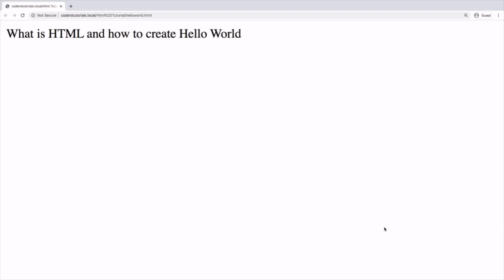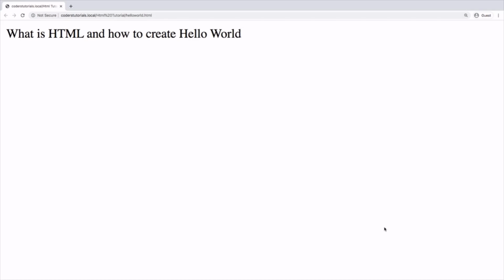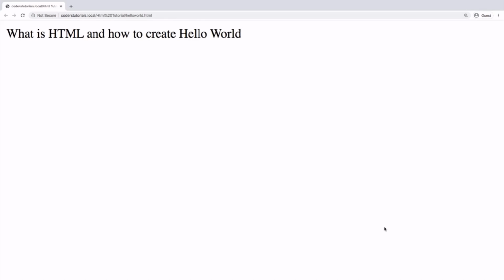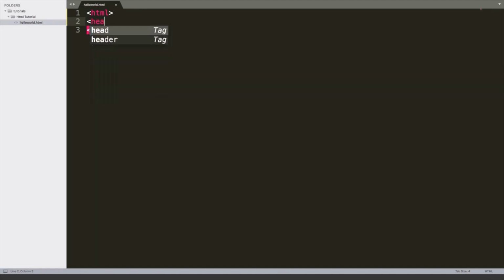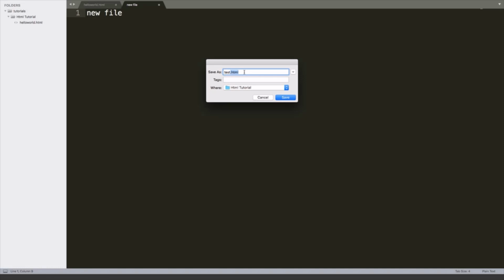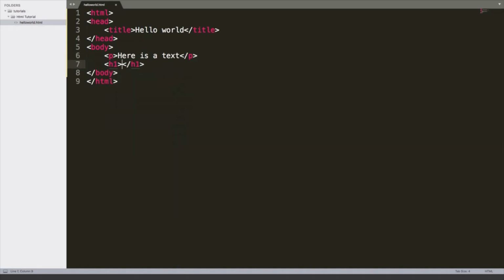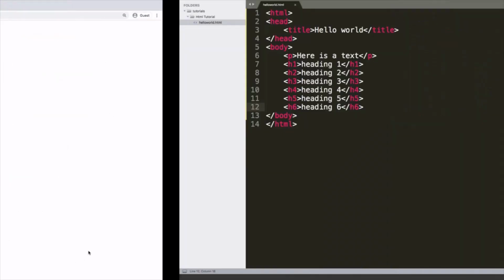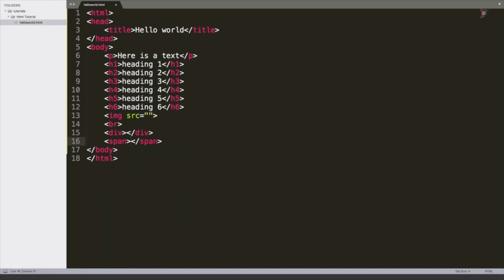What is HTML and How to create HTML hello world tutorial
In this Video we will learn "what is html", "who should learn it" and how to create our first hello world app.